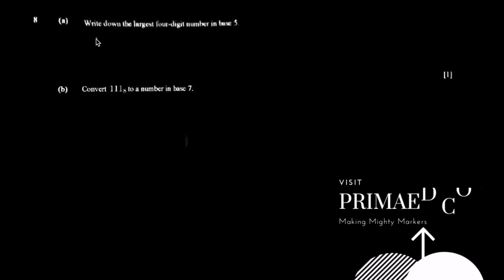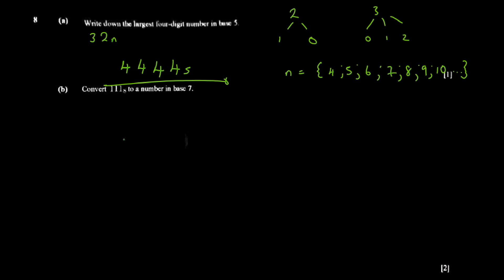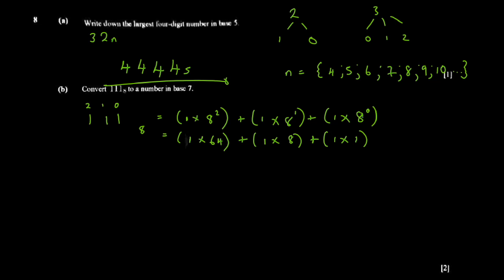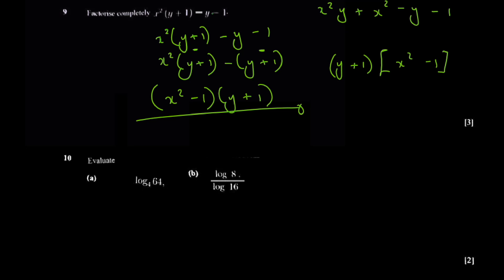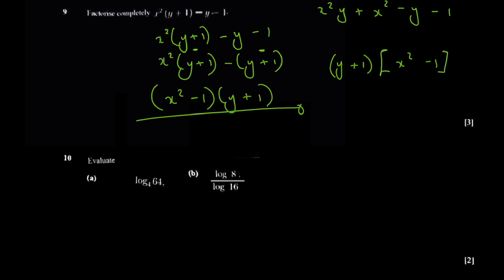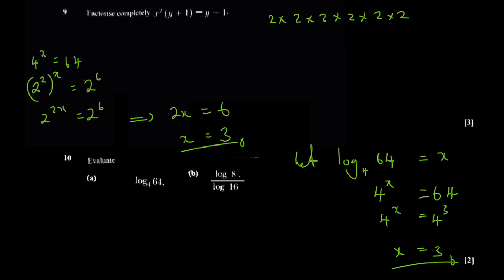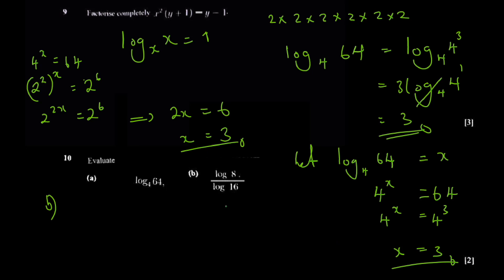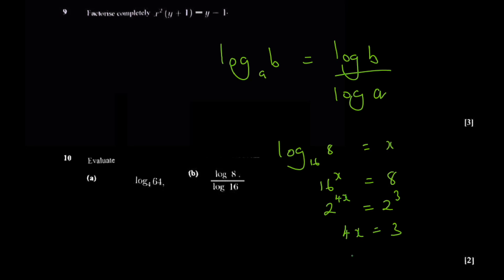ZIMSEC O'Level Maths| November 2021 Paper 1| Part 4